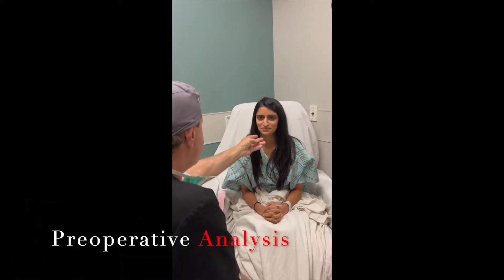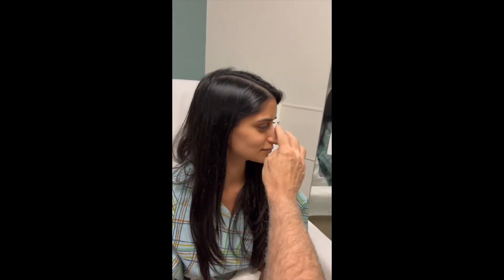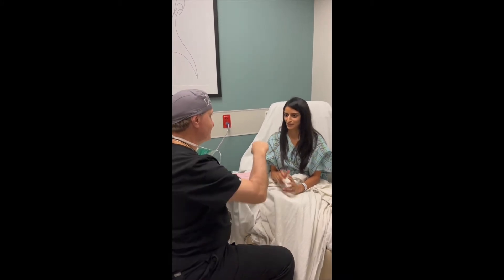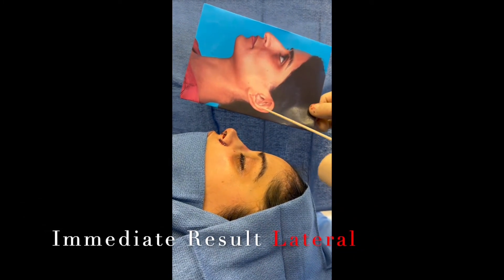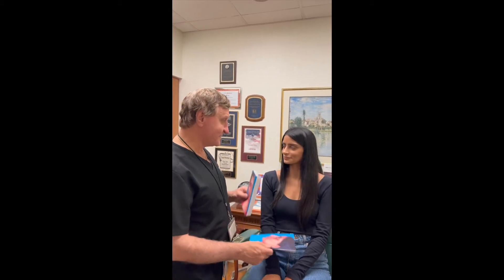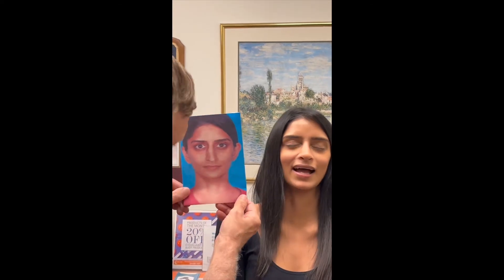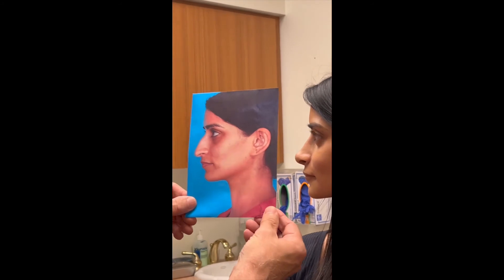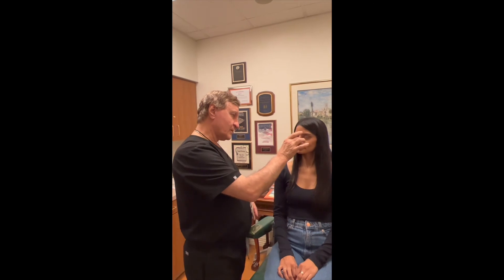The Severely Deviated Nose- Amazing Rhinoplasty Transformation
Join Dr. Rohrich as he elegantly demonstrates the management of the severely deviated long nose and how this singular transformation was truly life-changing for this beautiful young woman

To help you become a better you in a more educated you in all aspects of medicine and surgery